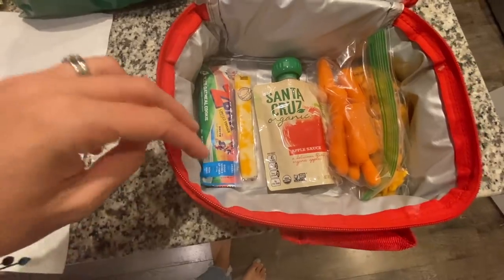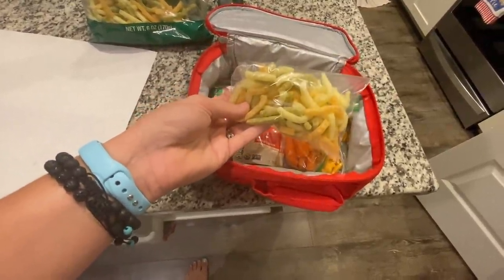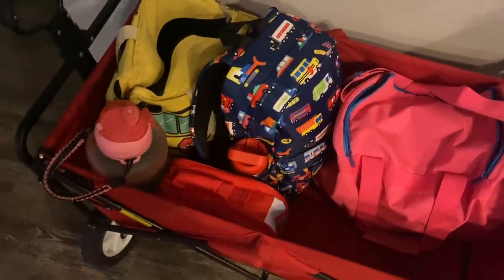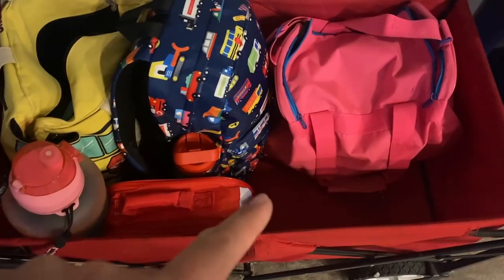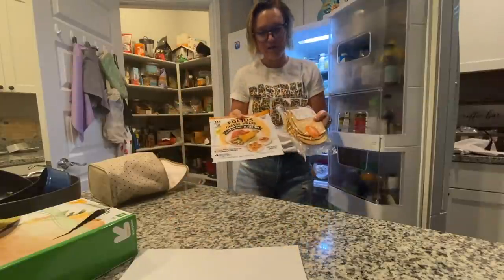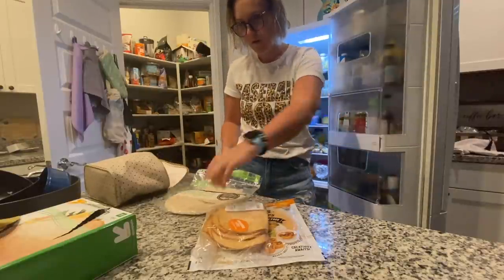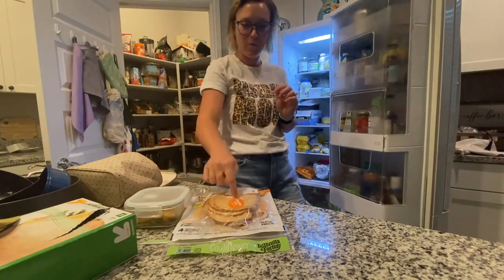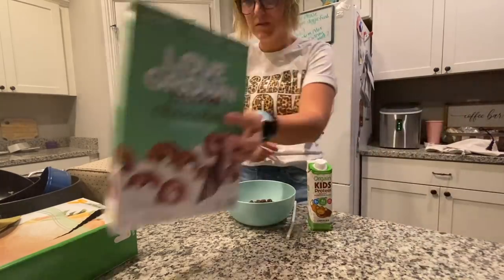TEACHER VLOG | BUSY TEACHER MOM MORNING ROUTINE